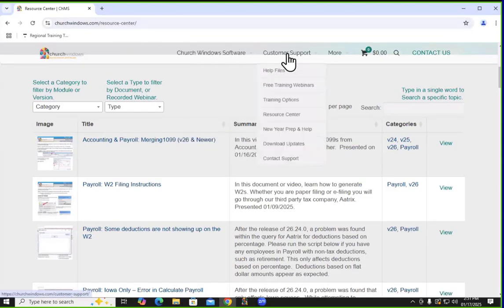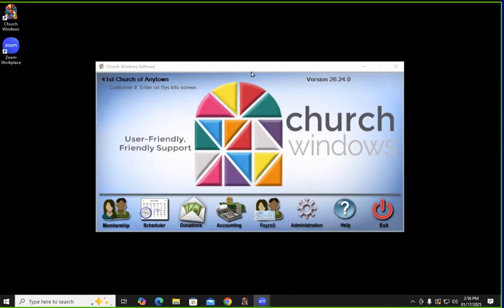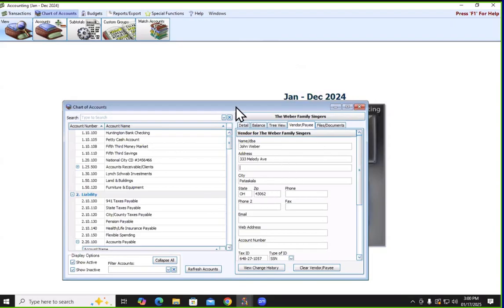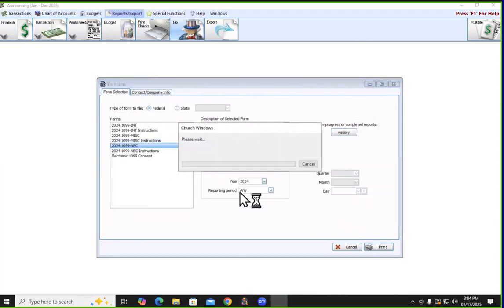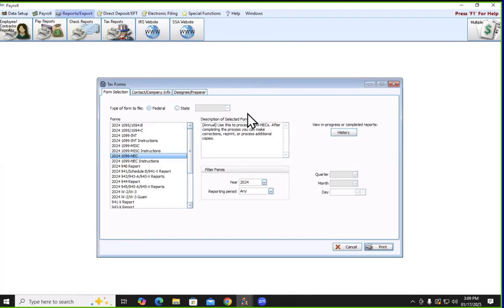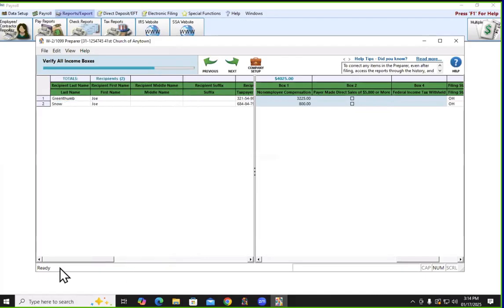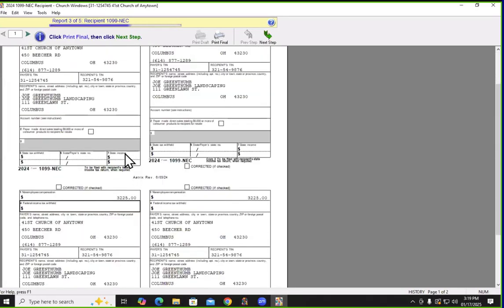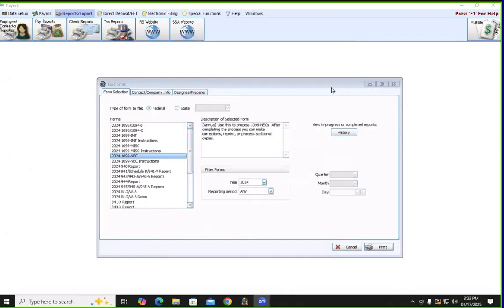Church Windows Payroll: 1099 Filing Instructions (v26 & Newer)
Learn about 1099 Filing. Whether you are paper filing or e-filing you will go through our third party tax company, Aatrix.  Presented on 1/15/2025.